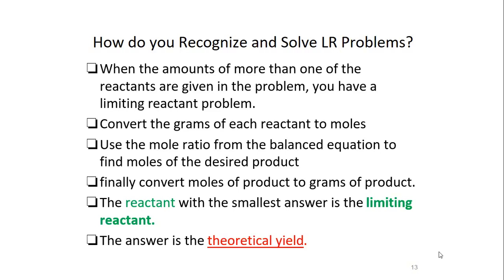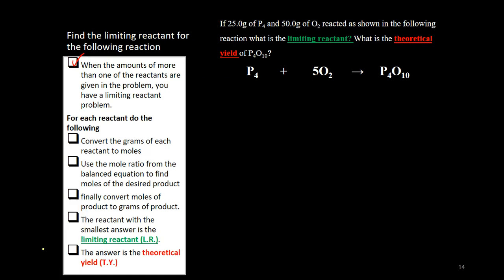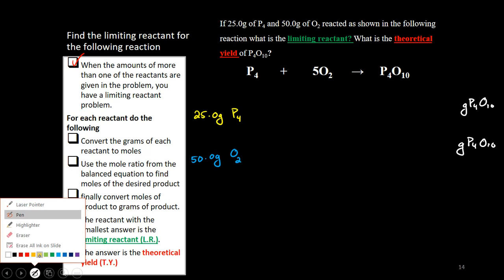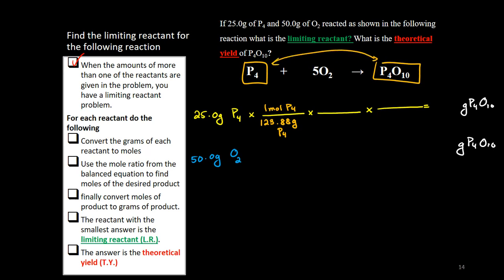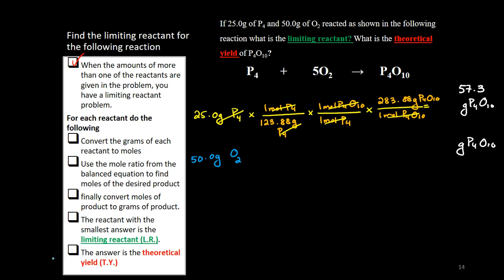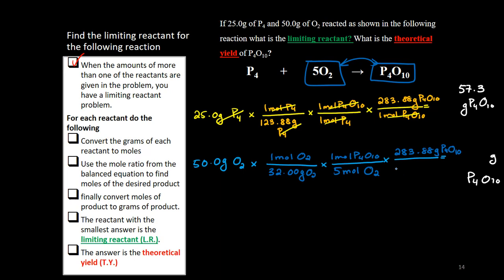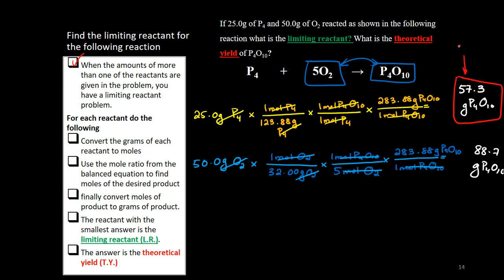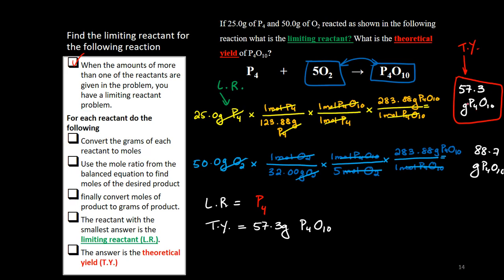Unit 8.3 - Limiting Reactant Calculation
Calculating the theoretical yield and identifying the limiting reactant